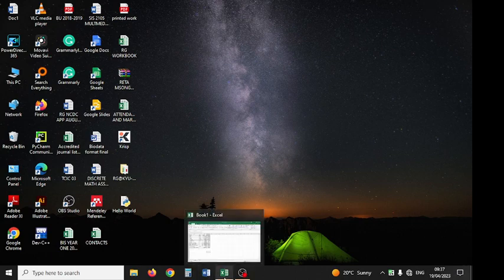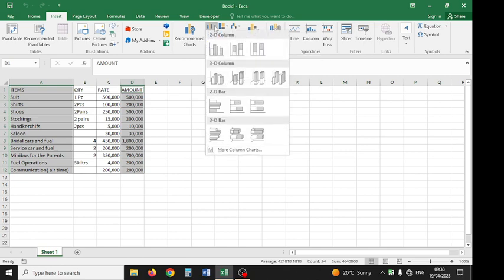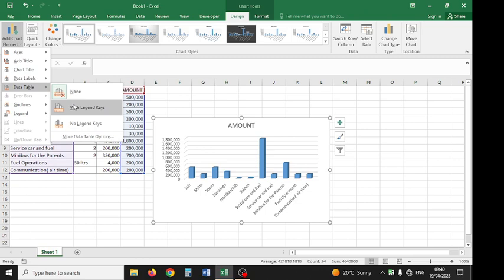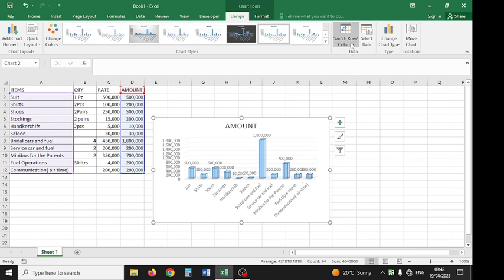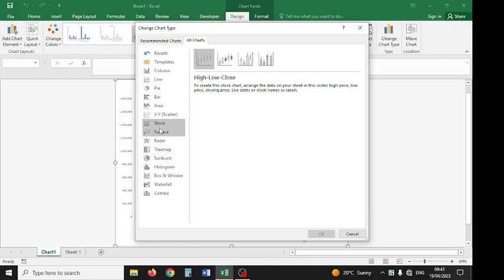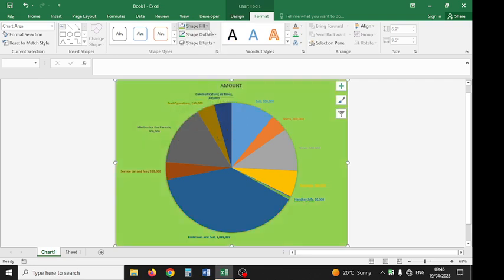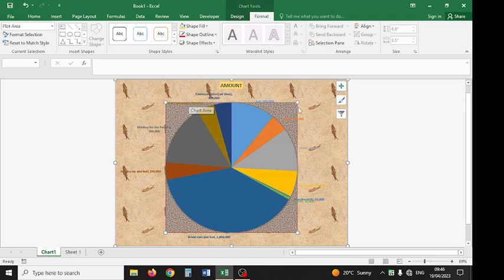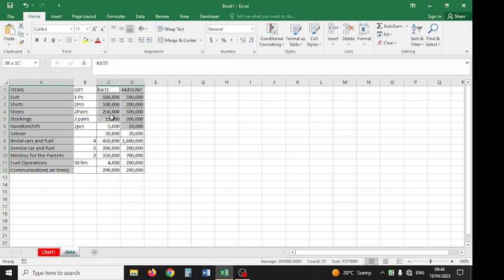INSERTING CHARTS IN MS EXCEL 2016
In this video, we are going to uncover the tricks and hacks of inserting any chart in Ms. Excel, for beginners and pros.